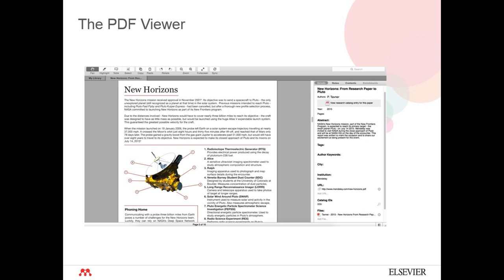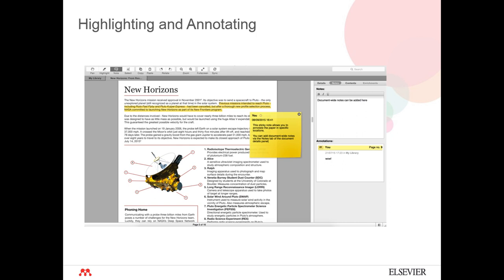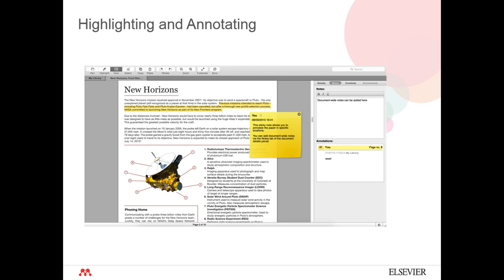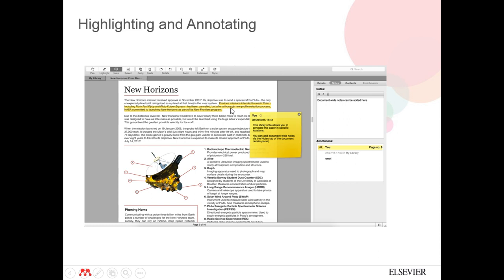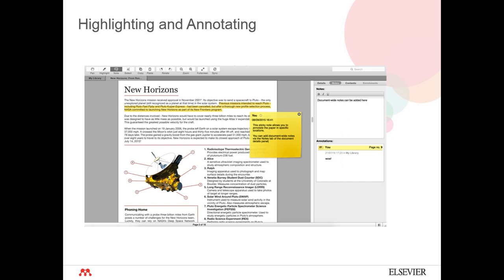Learn to use PDF Viewer in Mendeley | Highlight & Annotate Documents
In this Module, you will learn how you can use PDF Viewer in Mendeley. It gives an offering to highlight and annotate document as per the requirement.